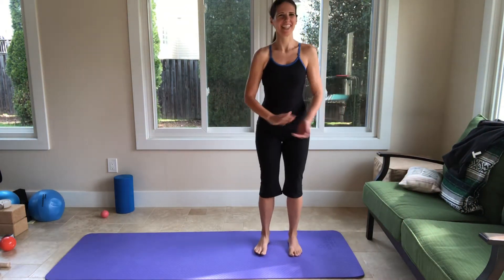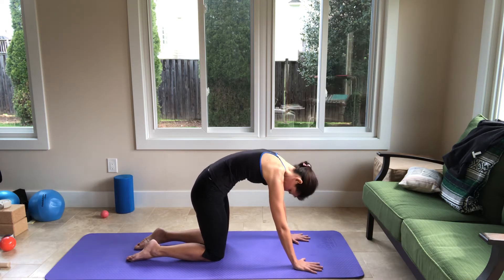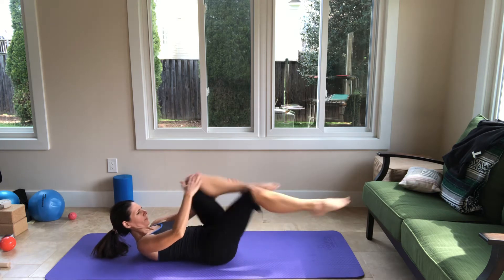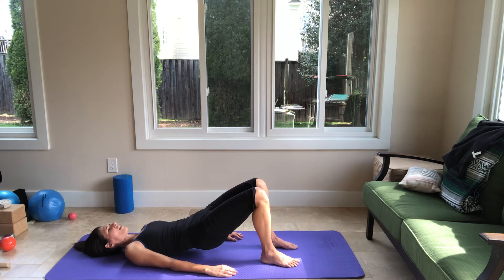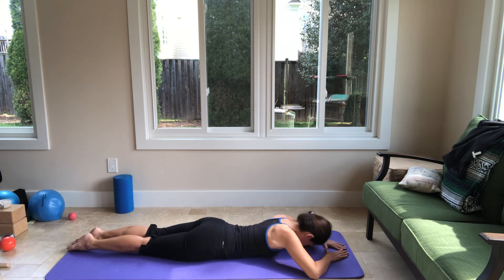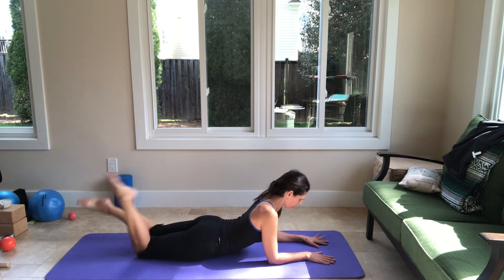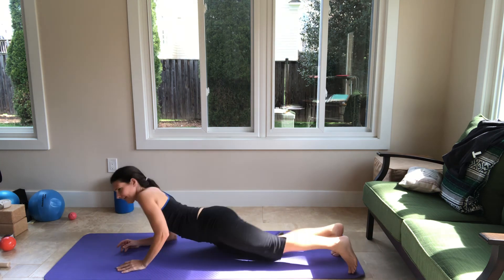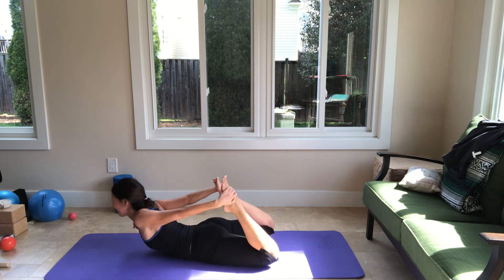Intermediate Mat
20 minutes intermediate Mat Class.  Modify this class as needed to adapt for you just like you should always do.  I hope you enjoy.